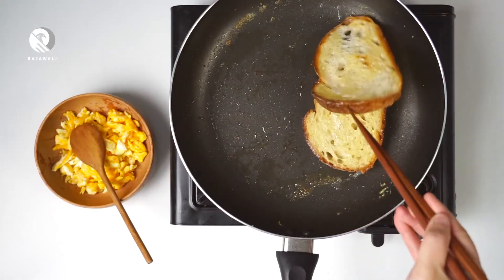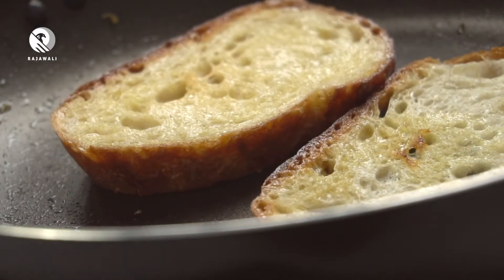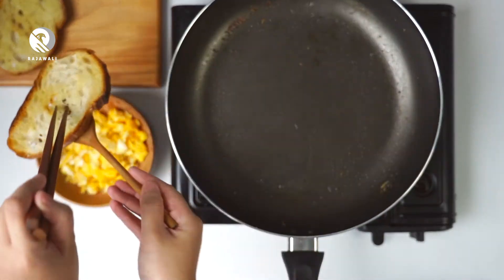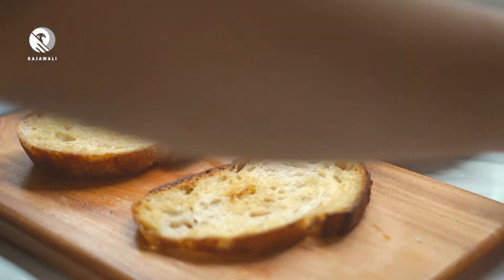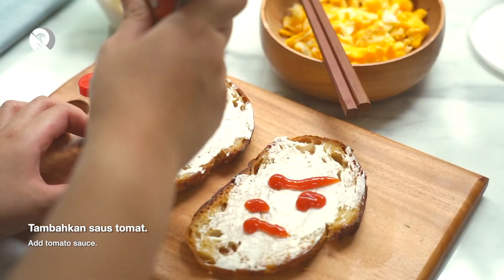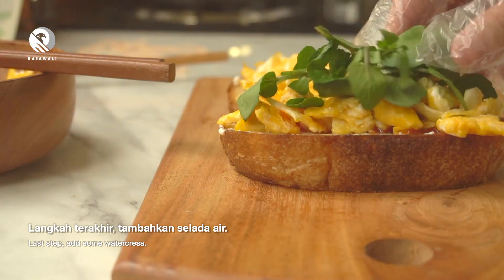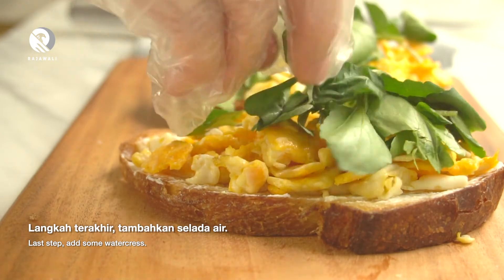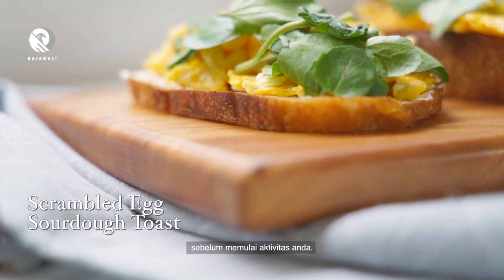Sarapan Bergizi & Sederhana! (Scrambled Egg Sourdough Toast)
Sarapan merupakan salah satu kebutuhan penting sebelum memulai aktivitas harian kita. Dengan adanya sarapan, kita bisa memiliki daya tubuh yang baik dan lebih berenergi. Bagi yang sering terburu-buru atau tidak memiliki banyak waktu dalam menyiapkan makan pagi, Scrambled Egg Sourdough Toast mungkin bisa menjadi pilihan yang tepat karena dengan caranya yang cukup mudah.

Bahan yang perlu disiapkan:
1. Roti Sourdough
2. Keju Ricotta
3. Mentega
4. Selada Air
5. Saus Tomat
6. Telur
7. Garam

Selamat mencoba !